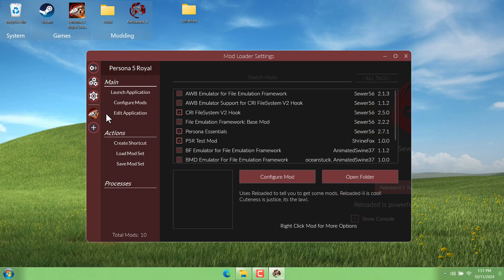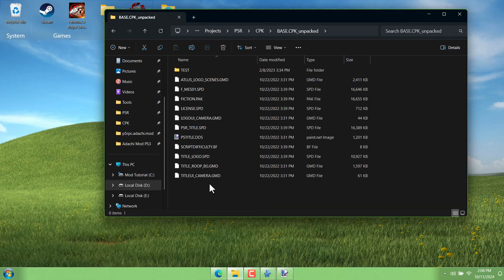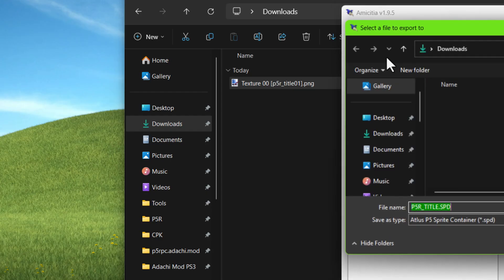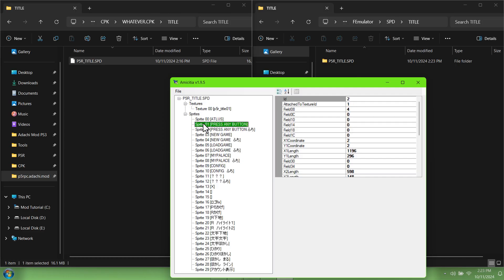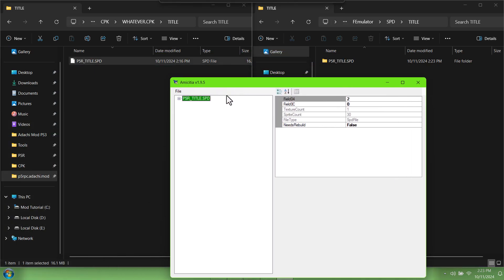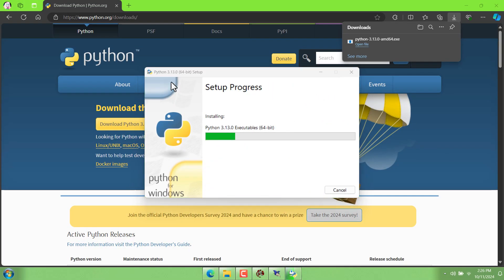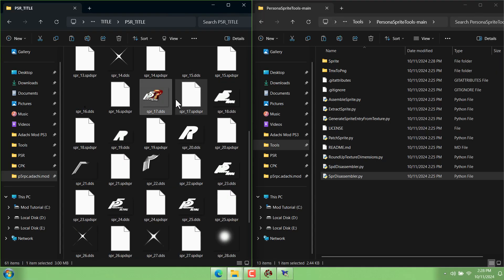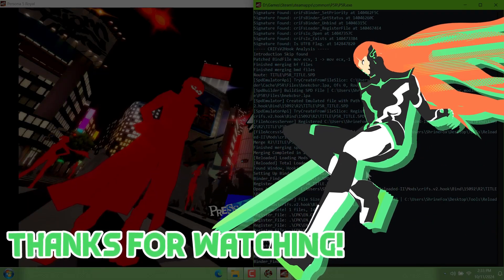P5R Modding Guide #3 - Sprite Editing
See how to edit SPD files using the Amicitia program, as well as how to emulate individual sprites for the best compatibility with other mods.

This is part of my new series of videos, where I share everything I learned about Persona modding from the past 10 years. I'm starting with Persona 5 Royal PC and working backwards. Video topics will get more complex as the series continues, ensuring that beginners can follow along.

If this video helped you, please consider supporting me!

0:00 Intro
0:24 Get Amicitia
0:49 Windows Setup
1:08 Using Amicitia
2:57 SPD Emulator
4:25 Persona Sprite Tools
7:34 Outro